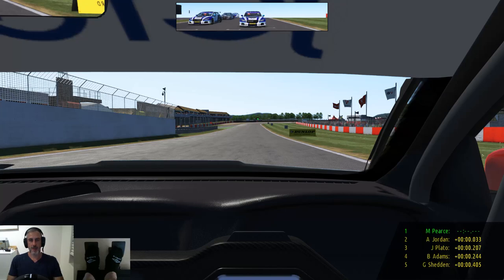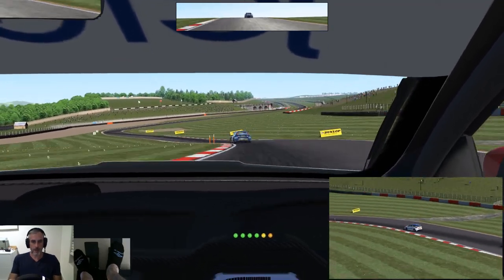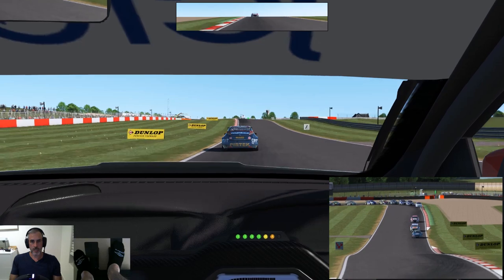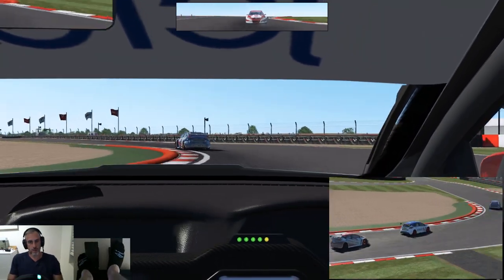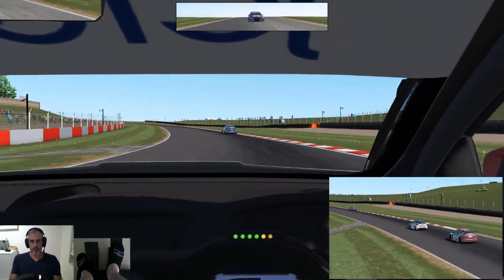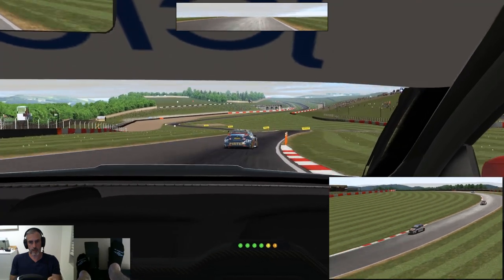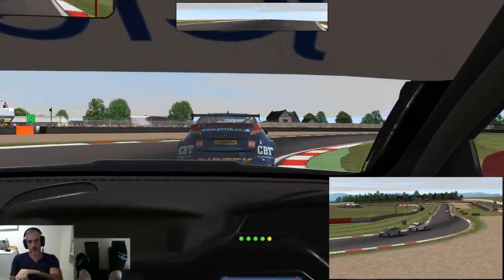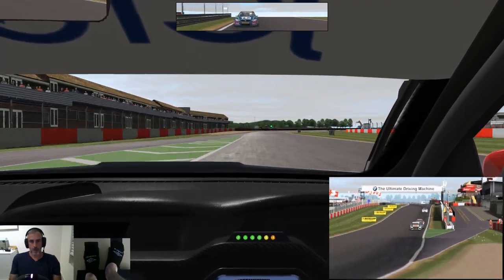NGTC BTCC's at Donington in rFactor 2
I ran a 10 lapper at Donington Park National layout in the NGTC BTCC cars. Absolutely great mod by the Next Generation Mod Team and a fantastic update by Senormen to Donington Park.